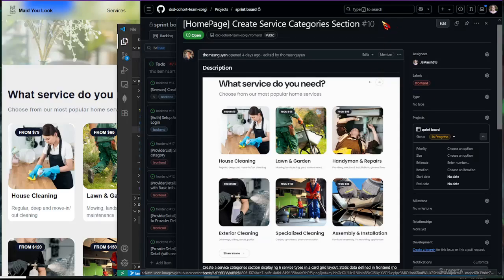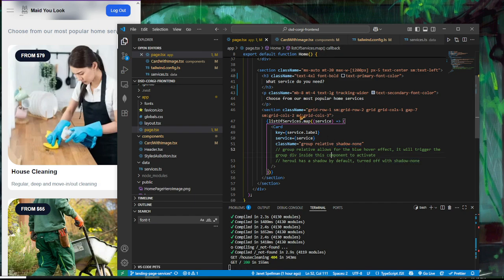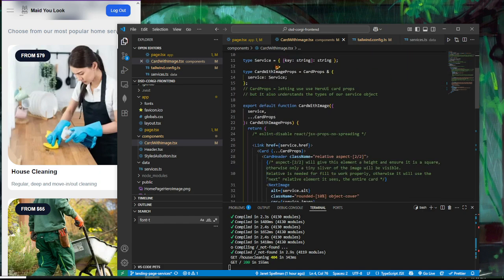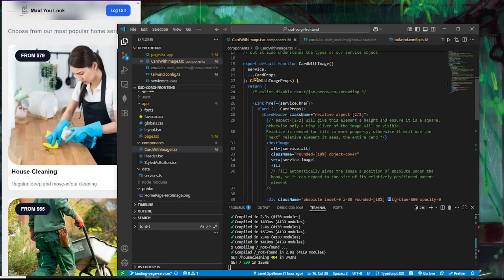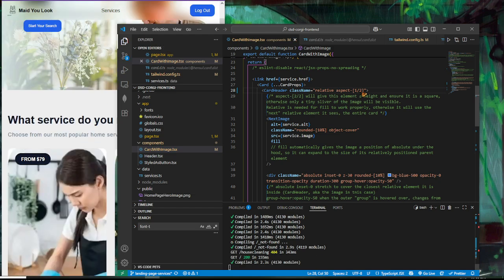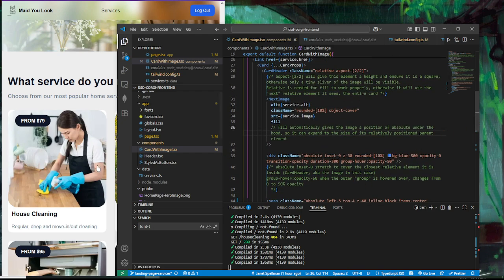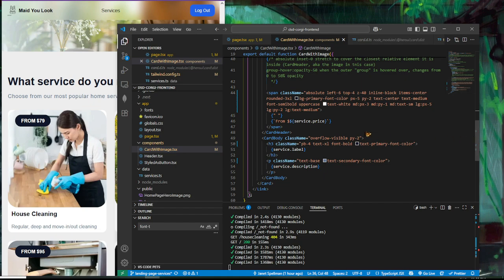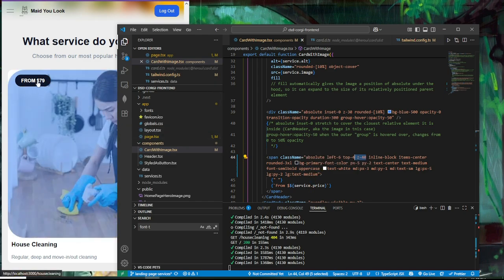DSD Cohort Corgi Issue 10 Services Component